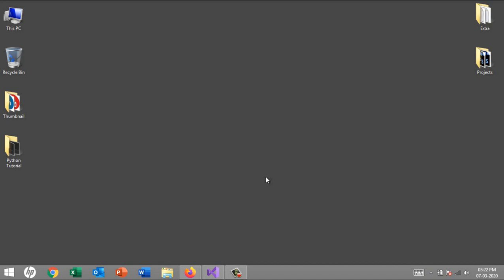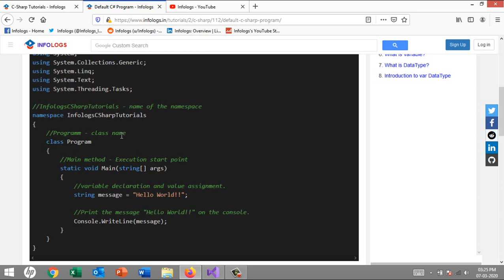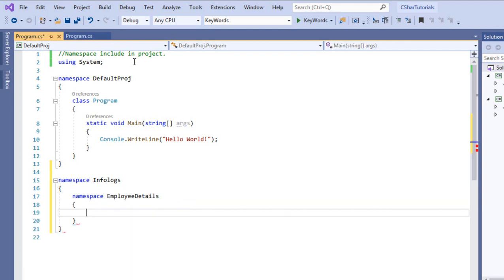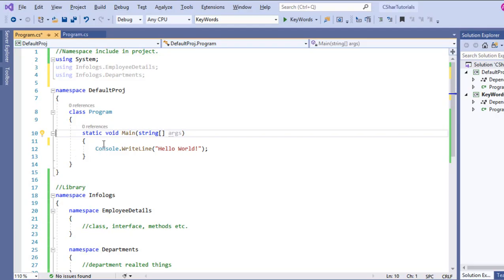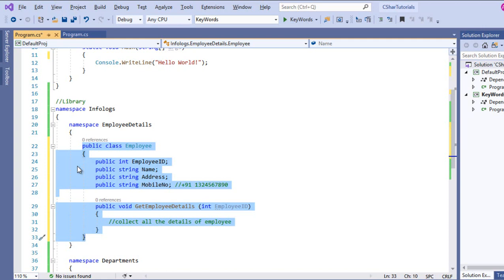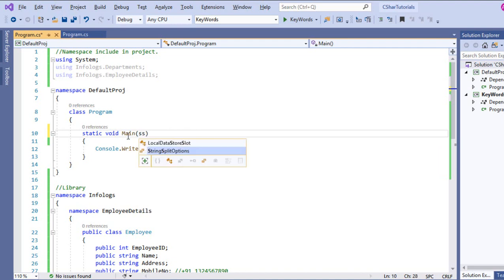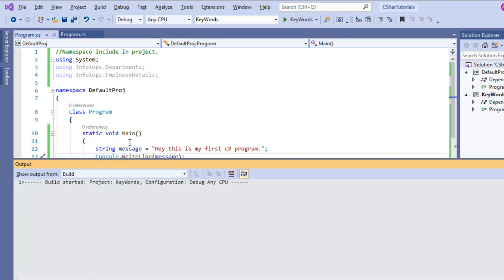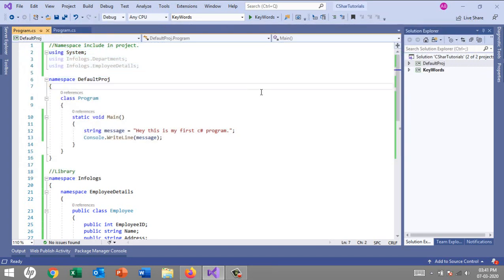C# Default Project in Visual Studio | Infologs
Let's talk about the DefaultProject in visual studio for the CSharp programming language. In this article we have discussed all the important points which needs to be understand by the beginners.

2) Environment Setup and Default Project in CSharp using Visual Studio

Thanks
Infologs Team